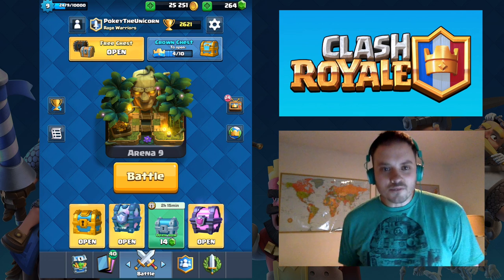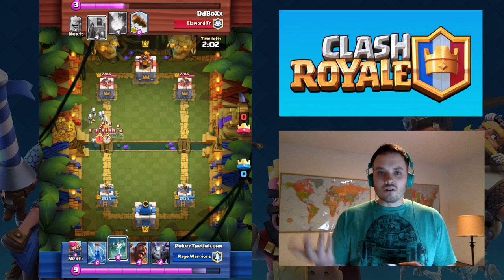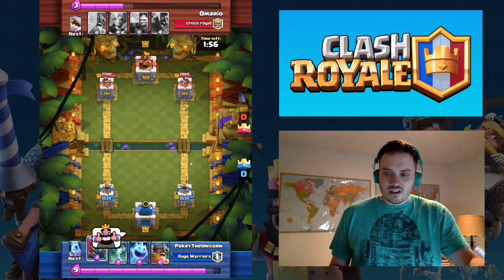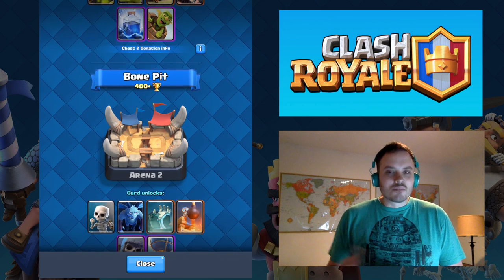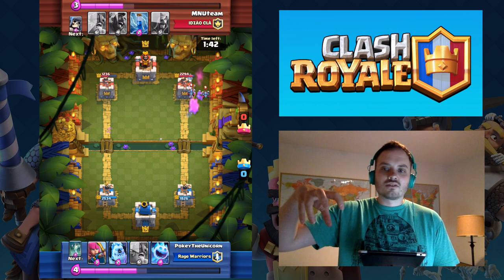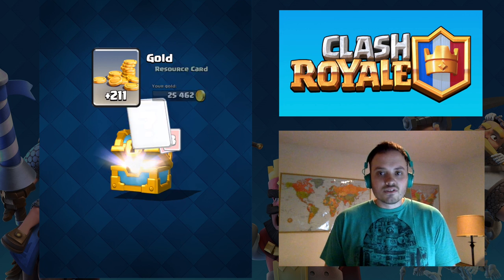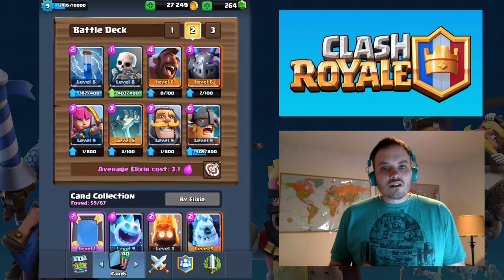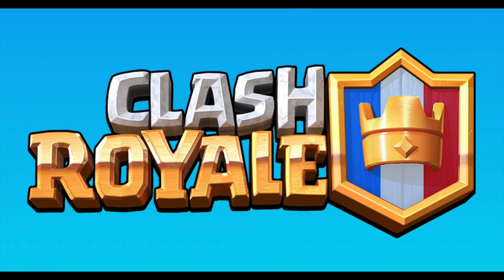How to Counter Elite Barbs!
This video shows you how to easily counter Elite Barbarians!